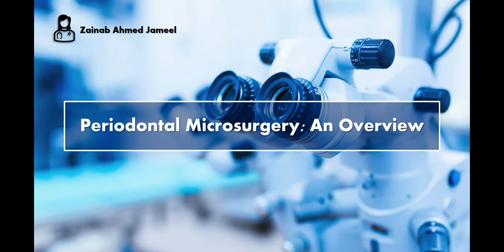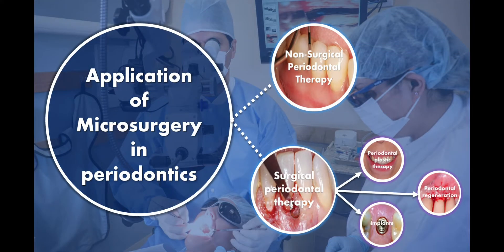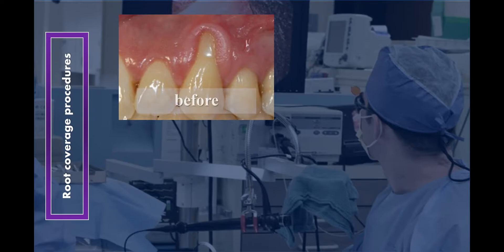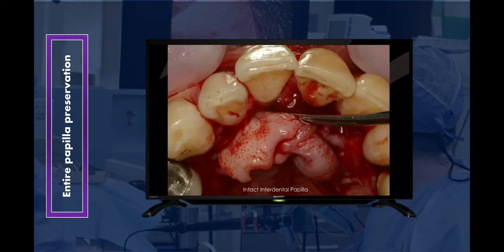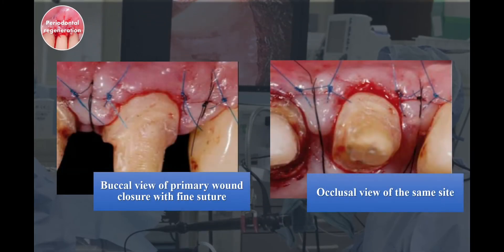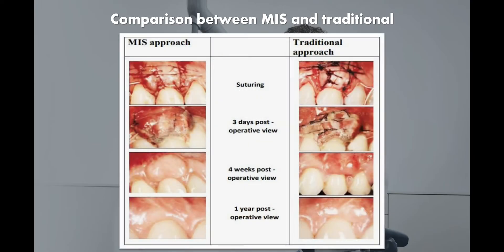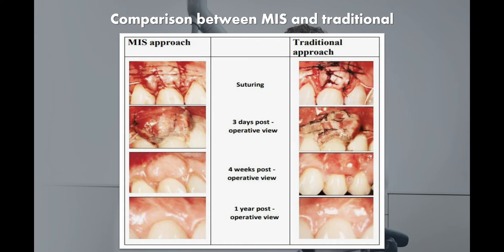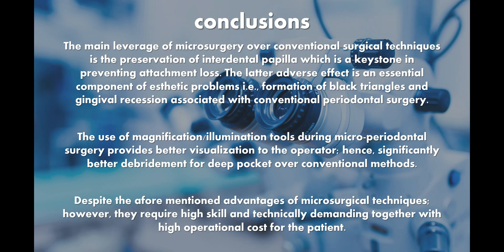periodontal microsurgery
periodontal microsurgery : an overview
presented by Zainab Ahmed